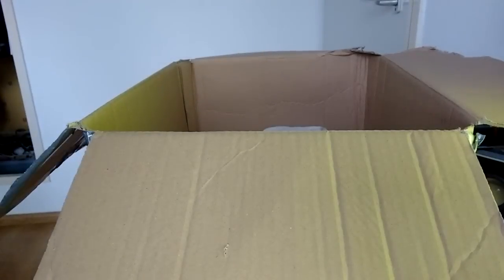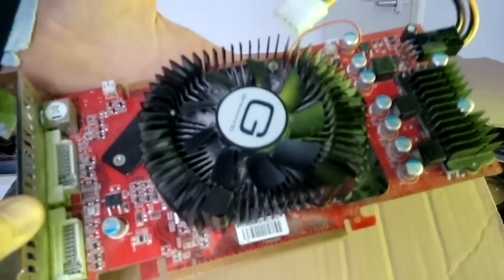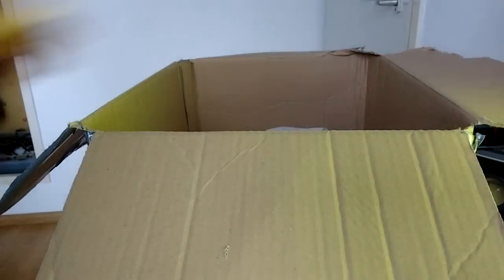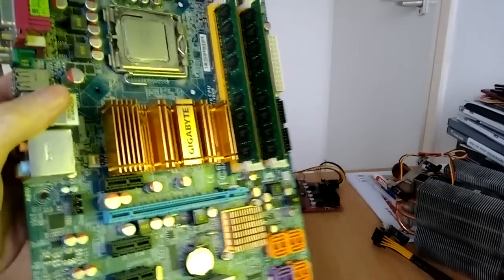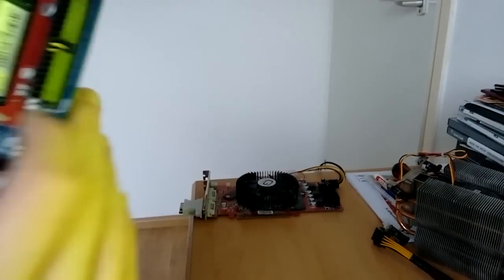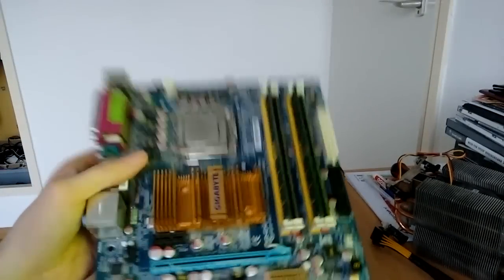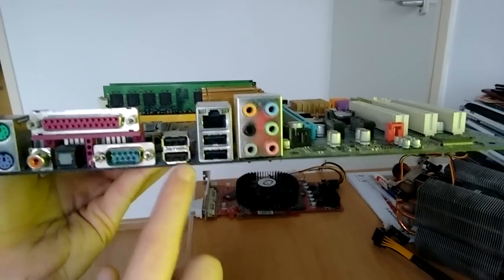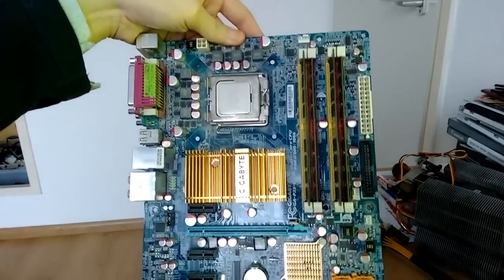Gigabyte GA-P35-DS3R - Part 1 - Unboxing and Overview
An upgrade kit has hit my doorstep. A decent S775 board with a pretty nippy CPU and ample memory for today's standards. The next part will focus on whether the board works at all.